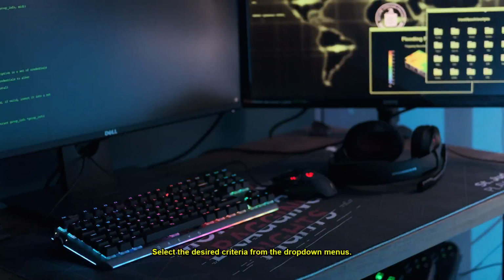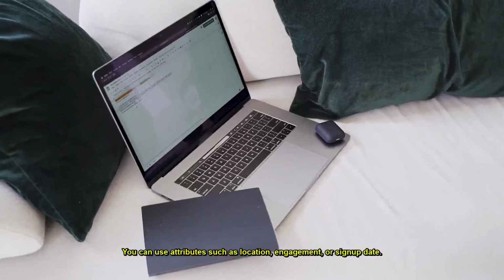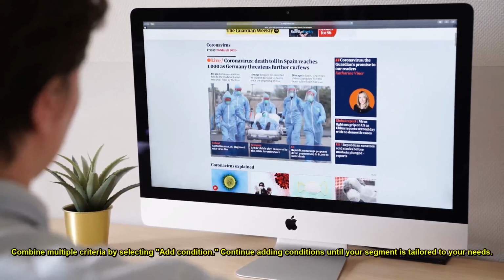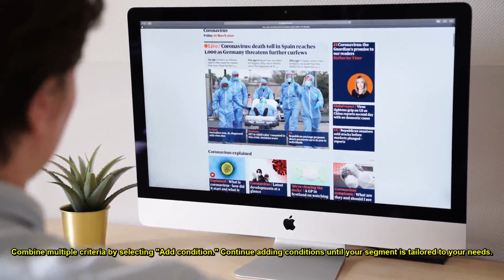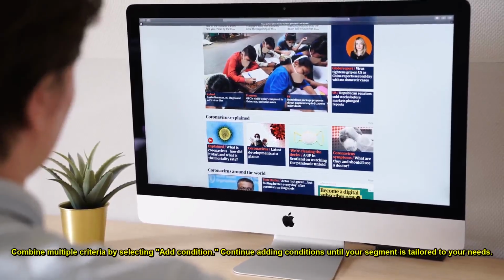How to activate MailerLite for email list segmentation - Step By Step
In this informative video, we guide you through the step-by-step process of activating MailerLite for effective email list segmentation. Discover how to organize your subscribers, improve your email marketing strategy, and enhance engagement with targeted campaigns. Whether you're a beginner or looking to refine your skills, this tutorial will help you make the most out of MailerLite’s powerful features.